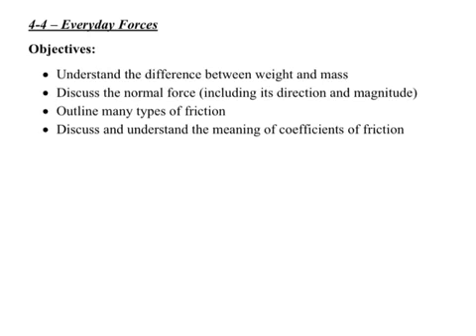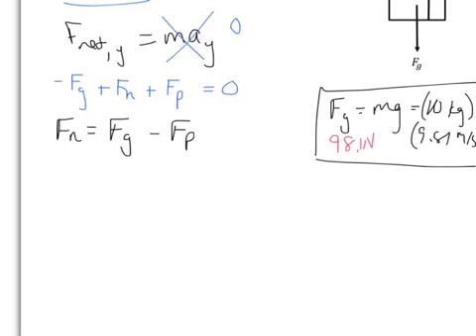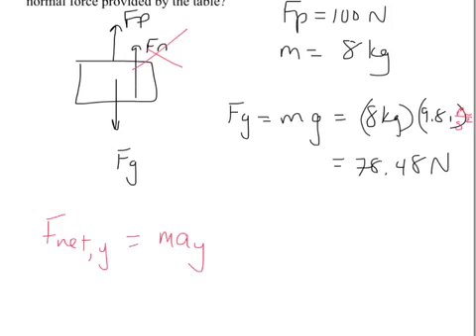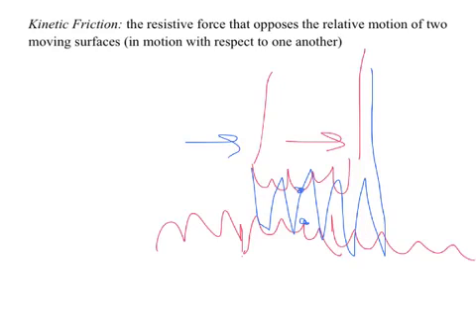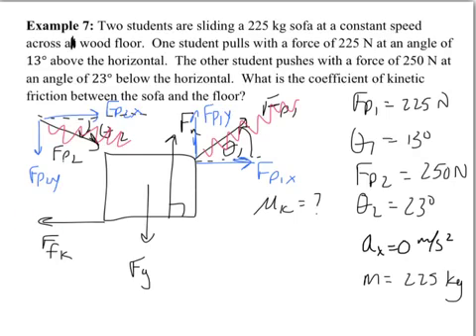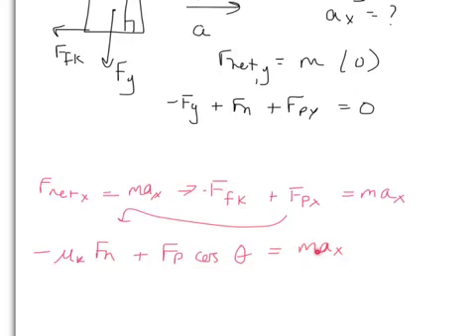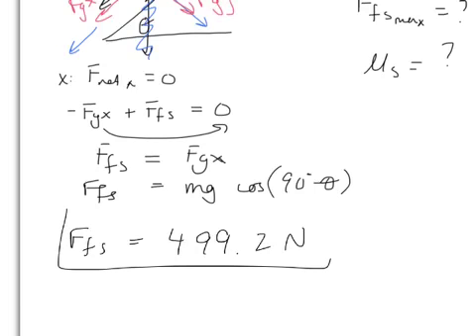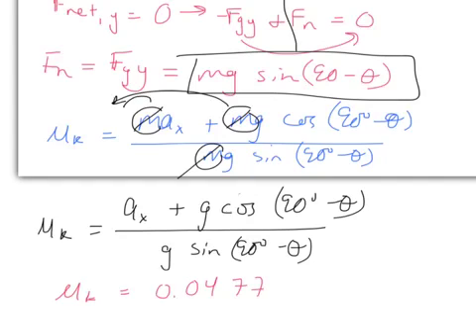4-4 - MH - Everyday Forces